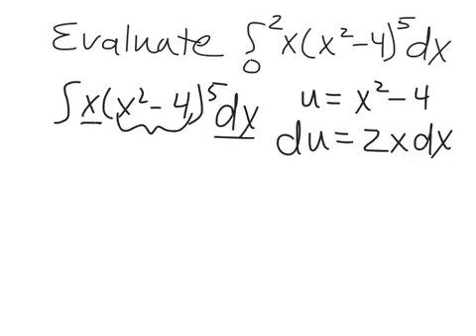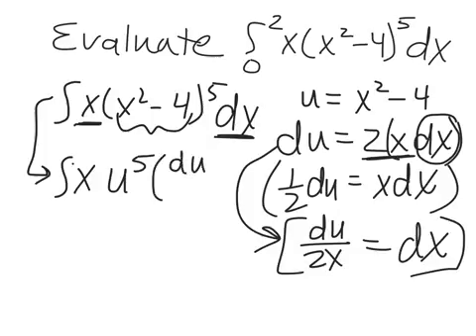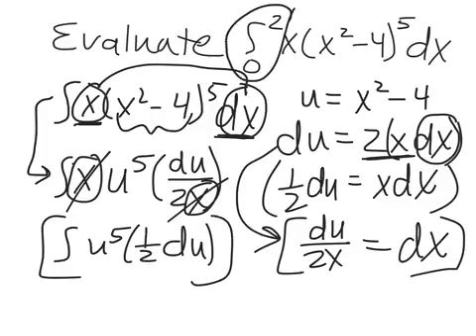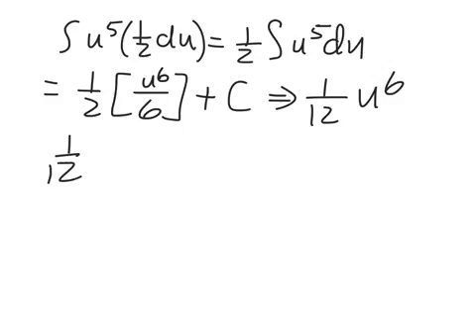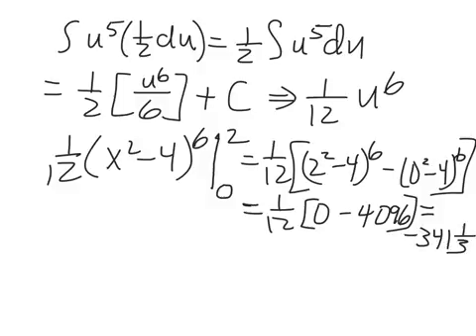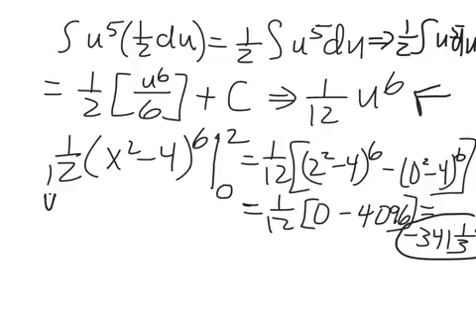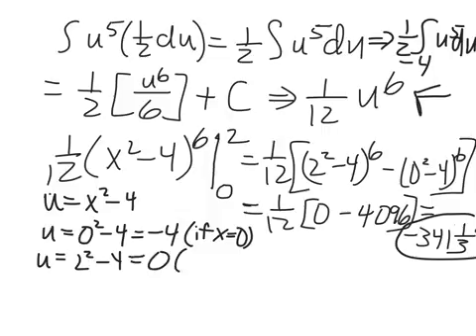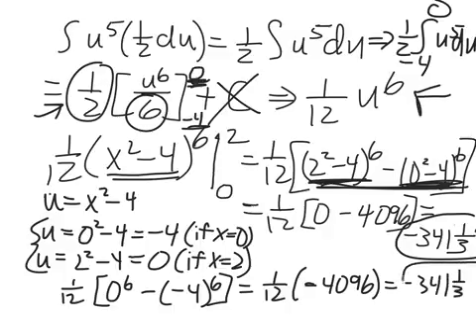Evaluation of Definite Integrals